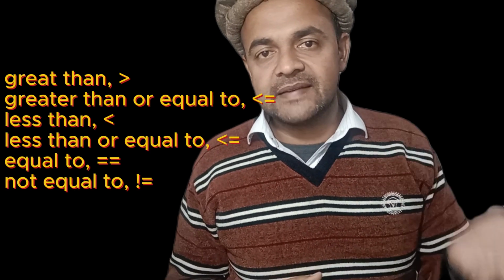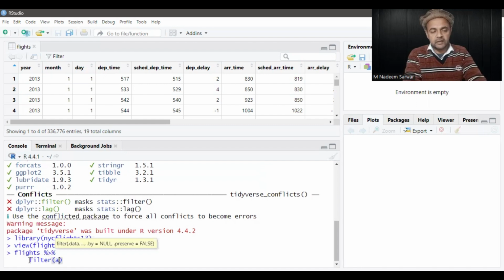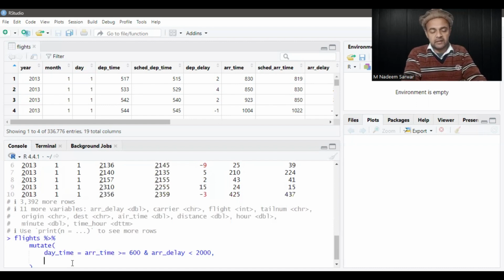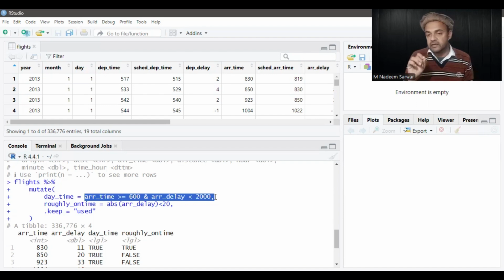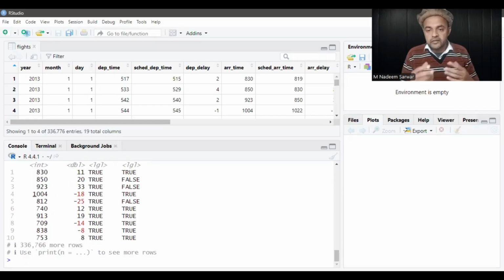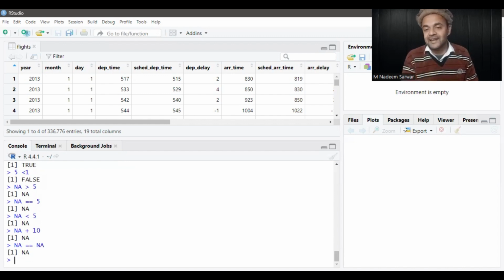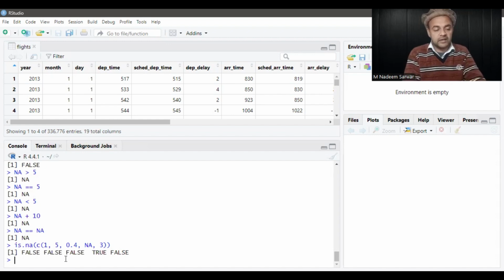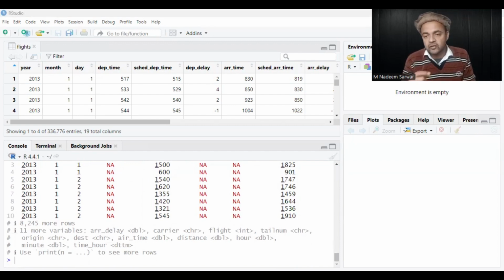Lec 9: Logical Operators or Boolen Data | Data Analysis using R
We discuss logical operators or boolen data which includes true, false and NA. This is part of our series of Data Analysis using R and we learn r programming language for statistical analysis.